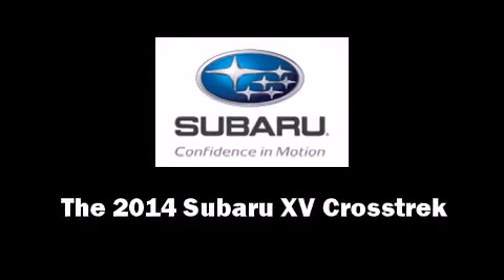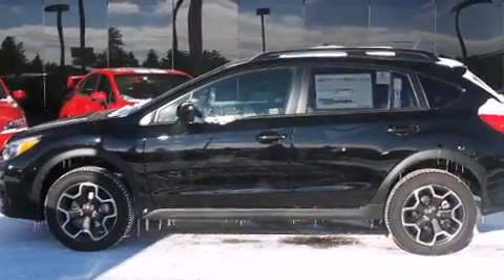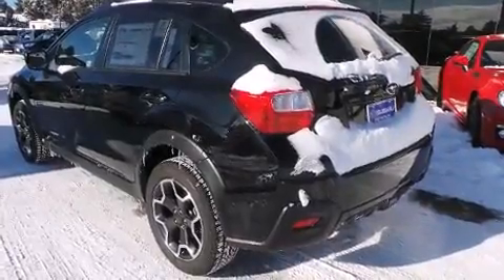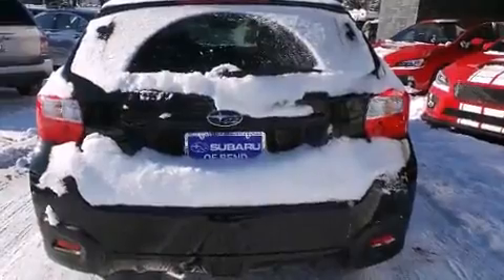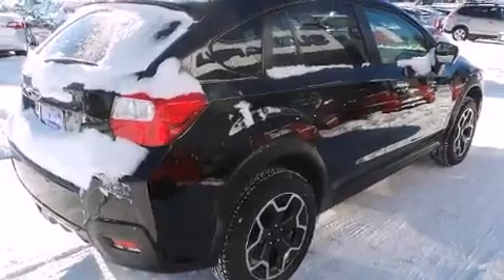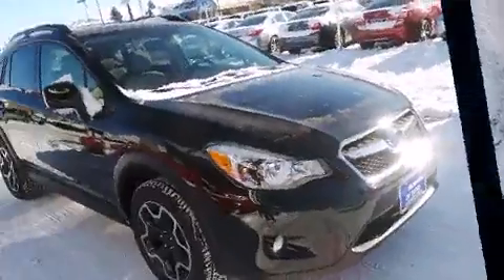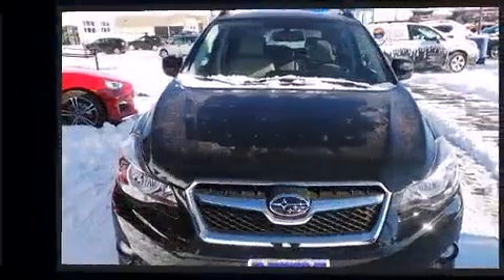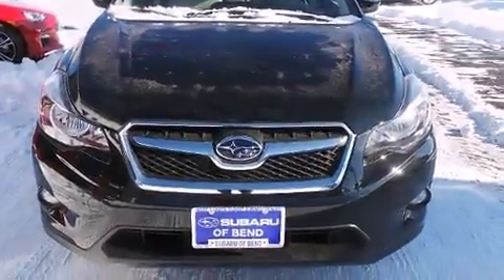2014 Subaru XV Crosstrek 2.0i Limited in Bend, OR 97701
Step into the 2014 Subaru XV Crosstrek. Smooth gearshifts are achieved thanks to the efficient 4 cylinder engine, and for added security, dynamic Stability Control supplements the drivetrain. A wealth of standard features means that you no longer have to sacrifice. Like all wheel drive, leather upholstery, a tachometer, adjustable headrests in all seating positions, a built-in garage door transmitter, tilt steering wheel, remote keyless entry, and more. Subaru also prioritized safety and security with features such as: dual front impact airbags with occupant sensing airbag, head curtain airbags, traction control, a panic alarm, and 4 wheel disc brakes with ABS. Brake assist technology provides extra pressure when applying the brakes. We pride ourselves in the quality that we offer on all of our vehicles. Stop by our dealership or give us a call for more information.